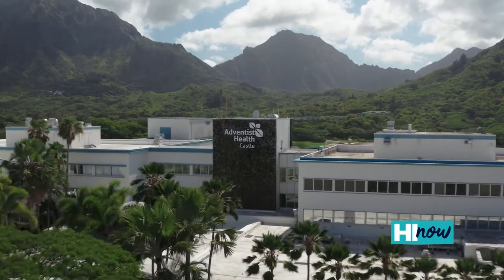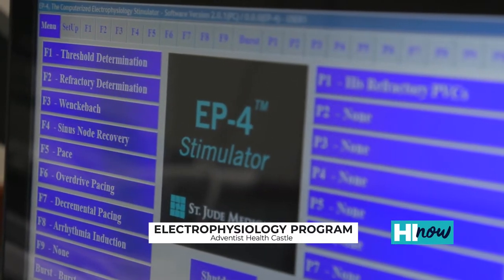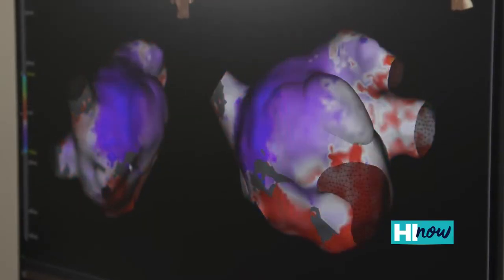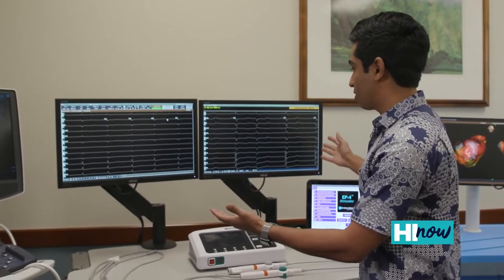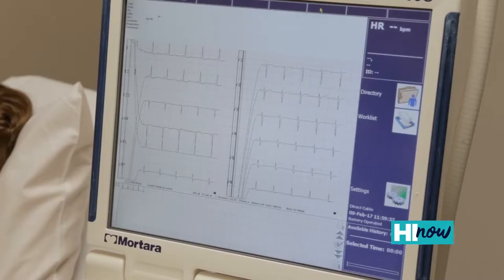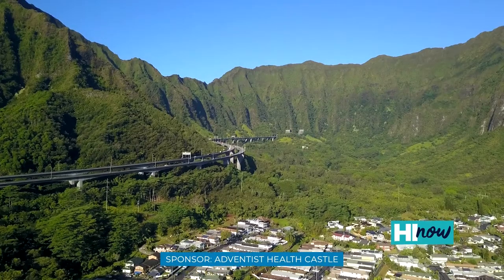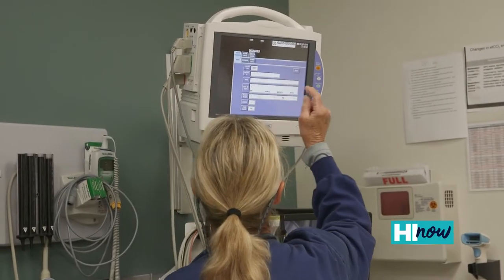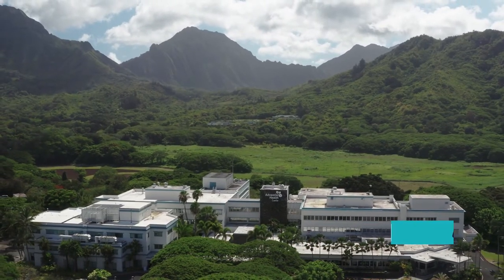Adventist Health Castle provides amazing cardiology care for patients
Some people experience heart rhythm problems, which is when the electrical impulses that coordinate our heartbeat don’t work properly and cause our heart to beat too fast, too slow or irregularly. The best way to test heart rhythms is through electrophysiology testing, which is being offered at Adventist Health Castle!